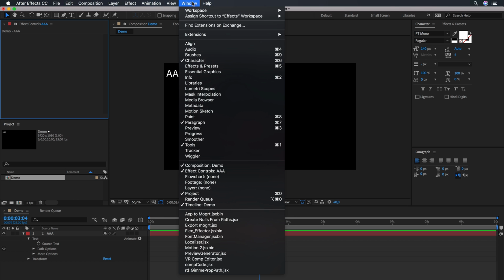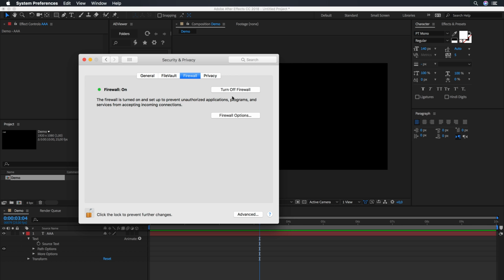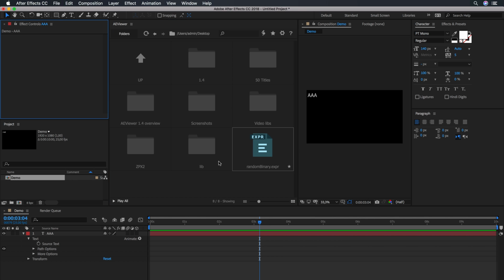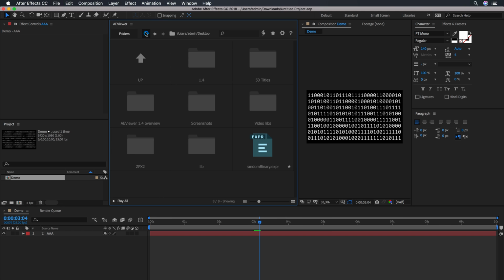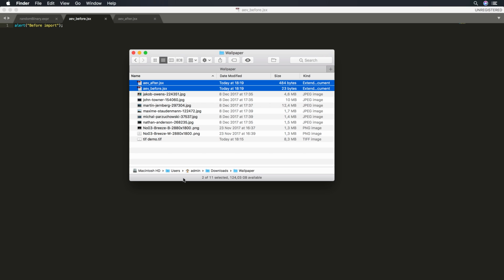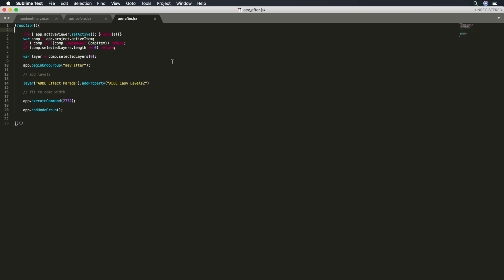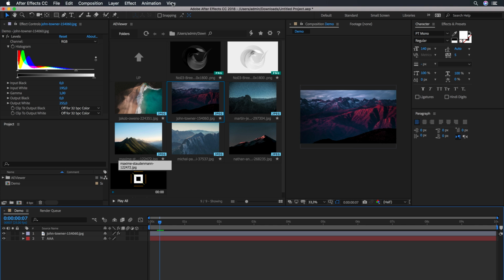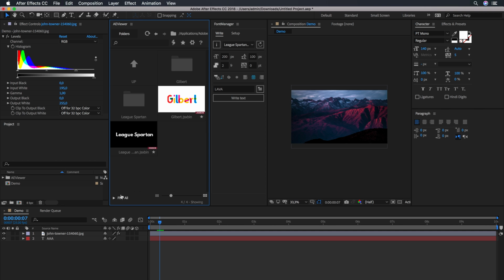AEViewer for After Effects v1.4 Overview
Revolutionary media browser for After Effects. Preview, apply and import projects and media lightning fast.
1.4   -  Aug 8, 2018
ADDED
- Support for more video formats and codecs (big requested feature!!!)
- Support for .tif and .exr and more
- "Reveal in Finder\Explorer" button
- Big Pack folder now automatically added to Favourites
- You can now launch custom scripts before and\or after import of the projects/media files/fonts and so on. Just add script under the same folder as your file with the names "aev_before.jsx" and "aev_after.jsx"
- Integration with Font Manager. You can now apply the JSX typefaces directly from AEViewer

FIXED
- Issue with settings import\export
- Issue with Collections rename\remove
- MacOS - display external drivers under the Tree view section